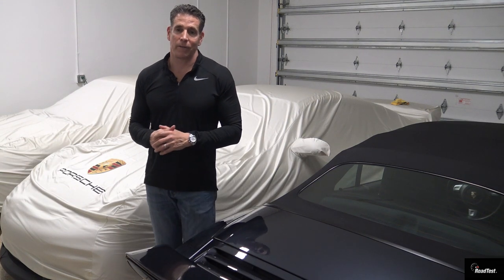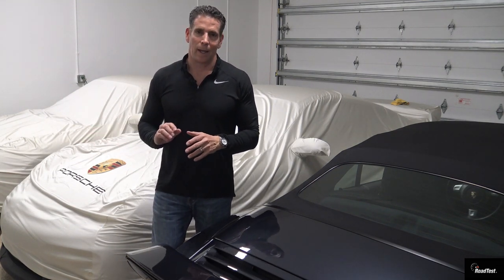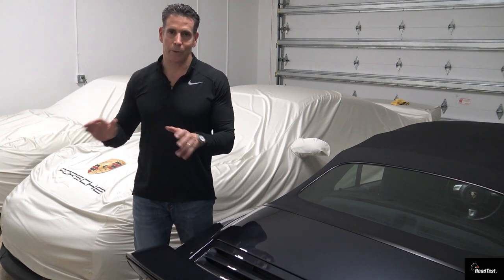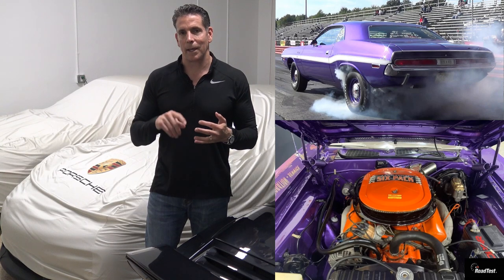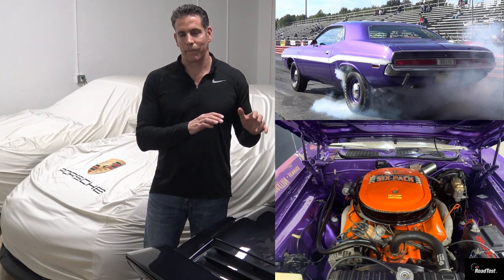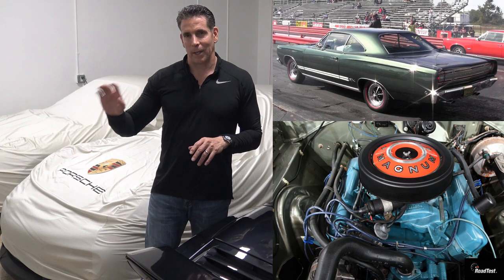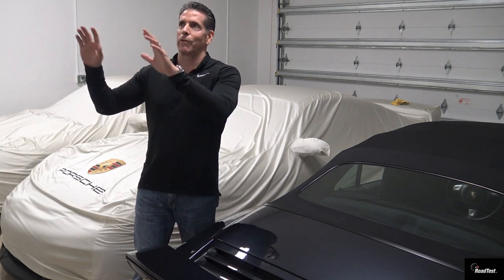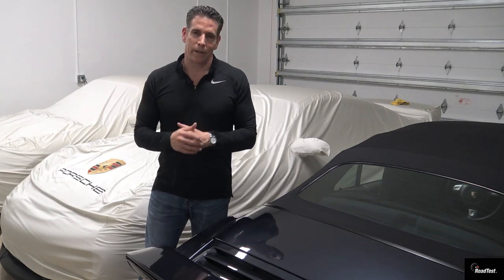NO STINKIN' ELECTRIC HERE !! 1968 GTX v 1970 Challenger 440 6 Pack-1/4 Mile Drag Race - ROAD TEST TV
A 1970 Dodge Challenger R/T 440 6 Pack a 1968 Plymouth GTX with a 440 Magnum in a quarter mile drag race for fellow Mopar enthusiasts @MarspeedCars    @ocmotivator    @RacerX9    @Knockout360   @RaitisRides @bmasontv @RTLife @HemiMuscle

Both cars are competing in the Pure Stock Drags, so modifications are very limited. The only modifications permitted are minor porting, blue printing and minor weight reduction without altering the stock appearance. Camshafts and compression ratio have to be within a small percentage of stock specs. That means stock intake manifold, stock exhaust manifolds and street tires (See more below).

The V-code 1970 Challenger in the video is extremely rare as only 1640 were built as it is powered by Mopar's potent 440 6 Pack with has three (3) two (2) barrel carburetors. The 440 Six Pack was rated at 390 horsepower and 490nlb-ft of torque. This particular 1970 Challenger R/T has a Torque Flight 3 speed automatic transmission and 4.10 Sure Grip rear end.

The 1968 GTX in the other lane is powered by Plymouth's 440 cubic inch Magnum engine which rated at 375 horsepower and 480 lb-ft. This particular 1968 440 GTX has a Torque Flight 3 speed automatic transmission and 3.23 Sure Grip rear end.

440 Magnum vs 440 Six Pack- Which WINs?

Watch the video and see what happens.

Road Test Network -  We Live High Performance!

According to their Facebook Page, the Rules for the Pure Drags are:

The class is limited to cars produced between 1955 to 1979 built in both United States and Canadian assembly plants The cars had to come with a minimum of 12 months and 12,000 mile warranty from the manufacturer.

Any car running faster than 11.50 will be disqualified and will not have a qualifying time recorded. Any convertible running faster than 13.50 will be disqualified and will not have a qualifying time recorded.

All casting numbers must be correct for the year and horsepower claimed including intake manifold, heads, and exhaust manifolds. Blocks do not have to be "numbers matching," but they must be the correct displacement. Overbores up to .070" are allowed. Stock cranks only.
Cast-iron exhaust manifolds are mandatory and must be correct for the year, model, and horsepower claimed. Internal modifications to the exhaust manifolds are NOT allowed. Under no circumstances will headers be allowed, including those cars that came with headers delivered in the trunk. Pipes must be routed as they were originally for the year, make, model, and engine combination. Mufflers must be stock looking in design, that is, oval in shape. No glass-packs or straight pipes allowed unless installed as original equipment. Maximum muffler inlet and outlet size is 2.5 inches. X & H pipes allowed.
The rear axle must be of the same manufacturer as came with the car. Any gear ratio is allowed.
Reproduction tires or radial tires only, and you are allowed to run tires one size over stock.